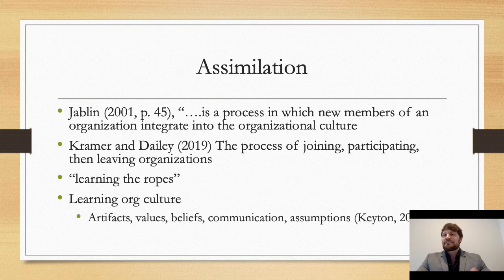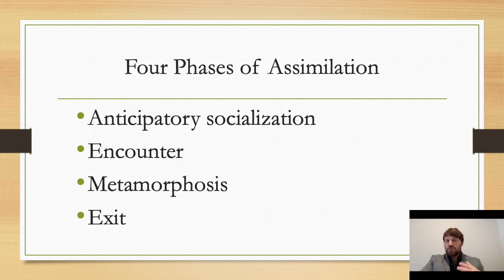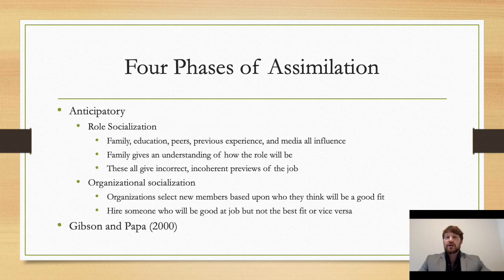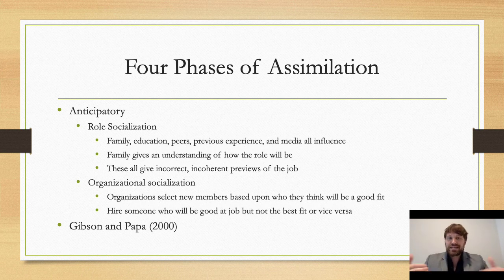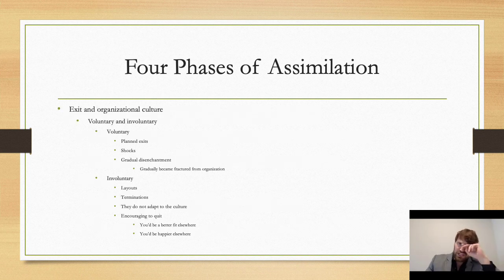Mini Lecture - Organizational Assimilation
Overview of Organizational Assimilation